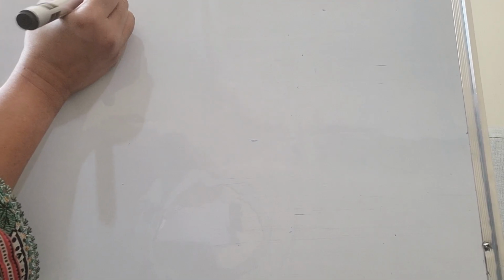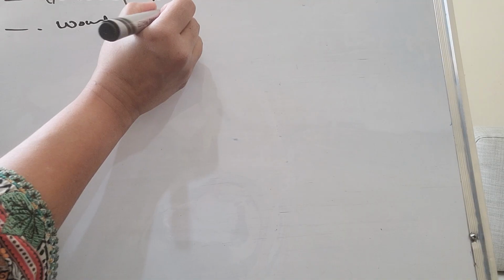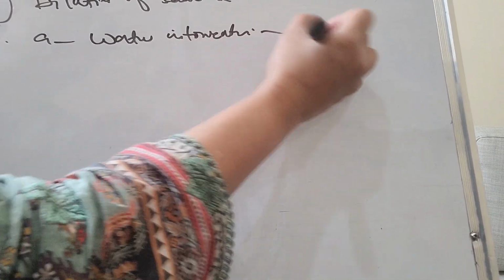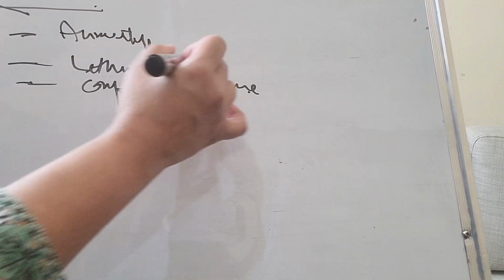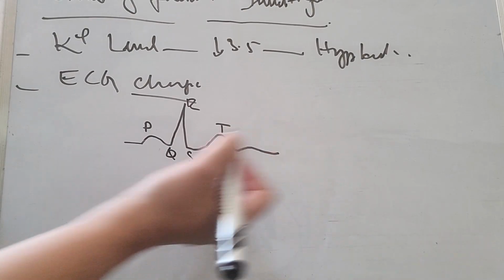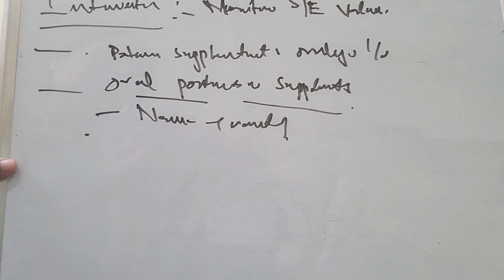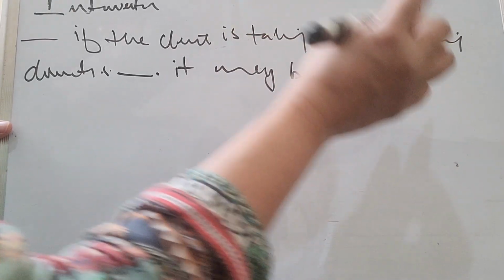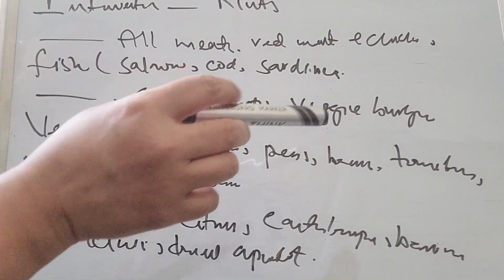HYPOKALEMIA Lecture with full explanation 😇🥰